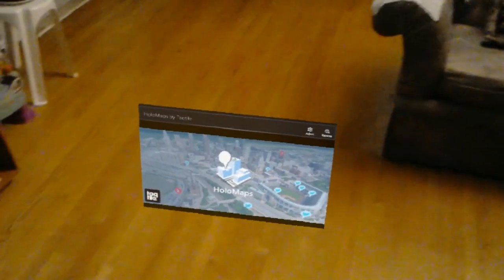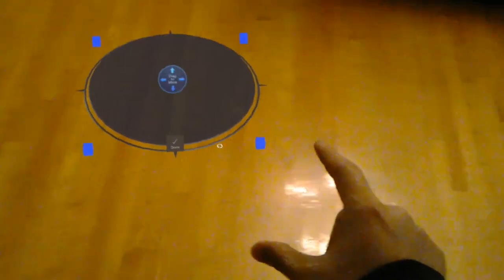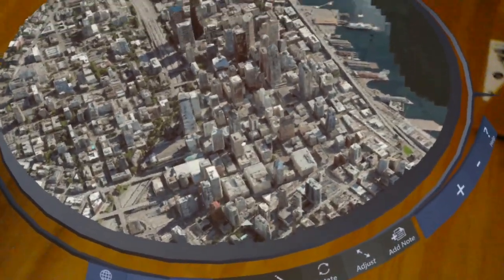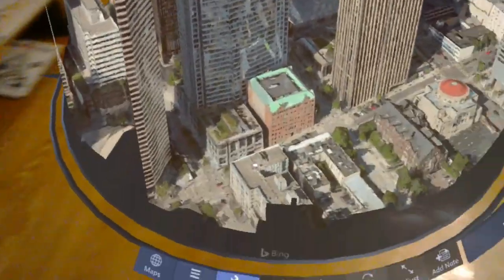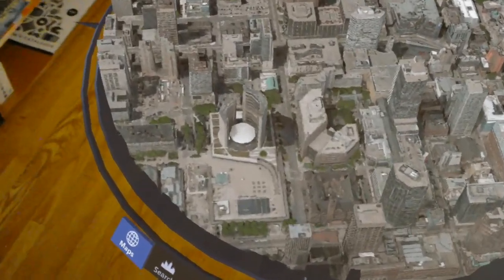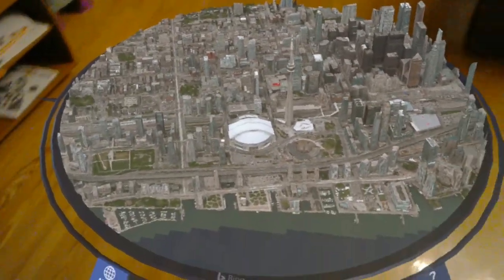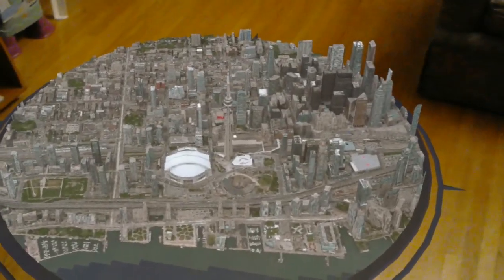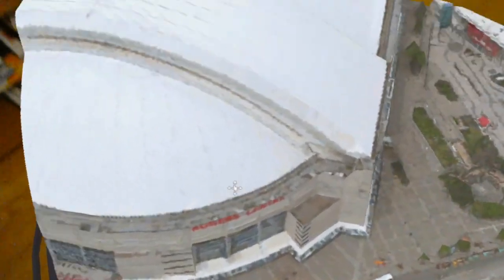First Look at HoloMaps, ft. Toronto & Seattle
First look and reaction to HoloMaps, a new app made for HoloLens by Taqtile. It's powered by Bing for 3D viewing of major cities, such as Toronto.

Special thanks to Silent Partner for their song track Triangles